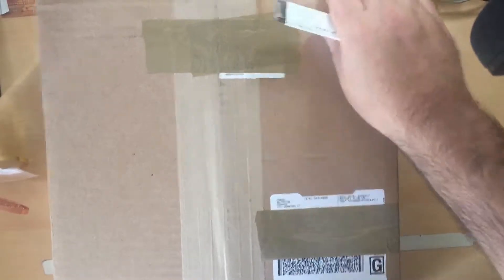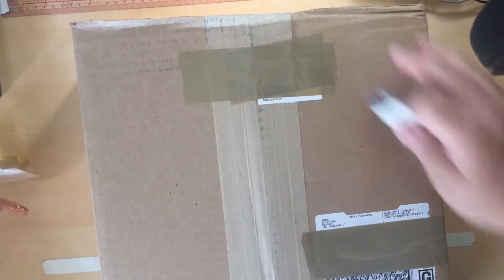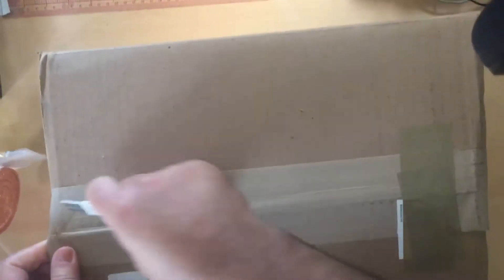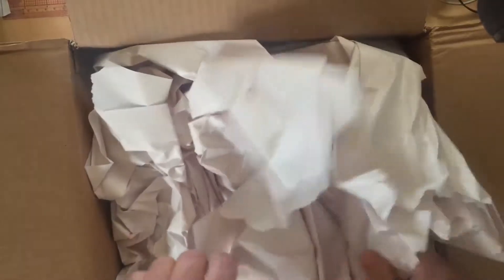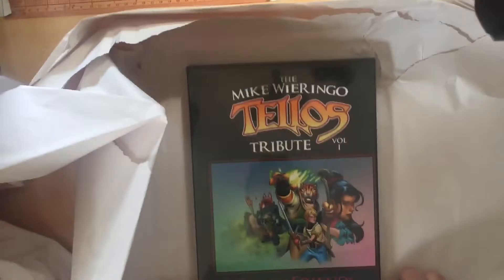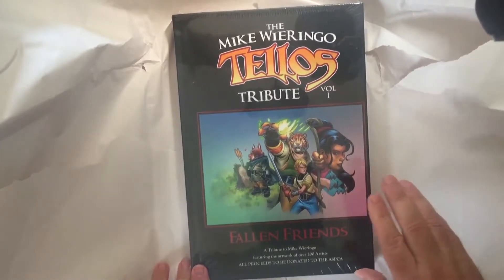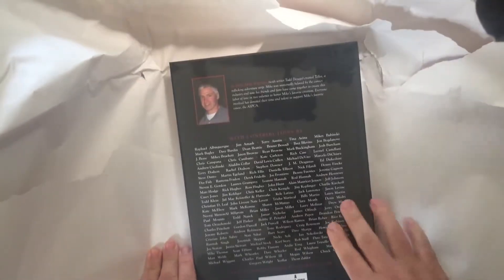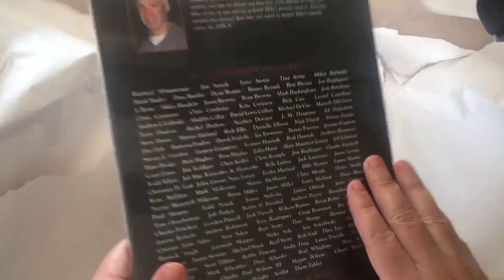Ramos Comics - Wilson Gets a Surprise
Wilson actually got a surprise this time.  See what's in this mystery box.

Wilsons EBay Store

Wilson's Packing videos.